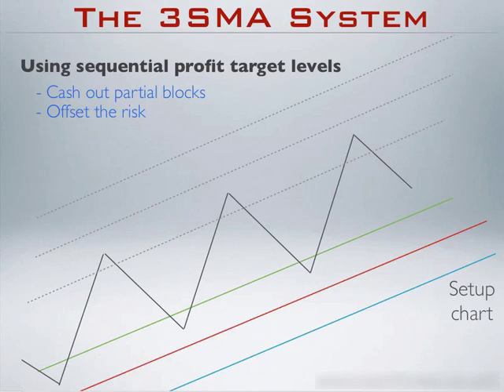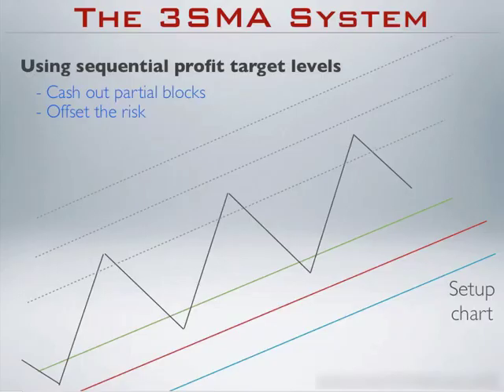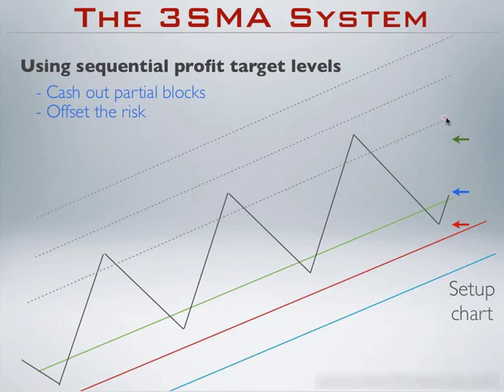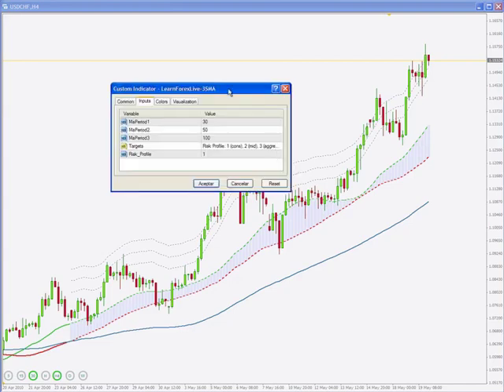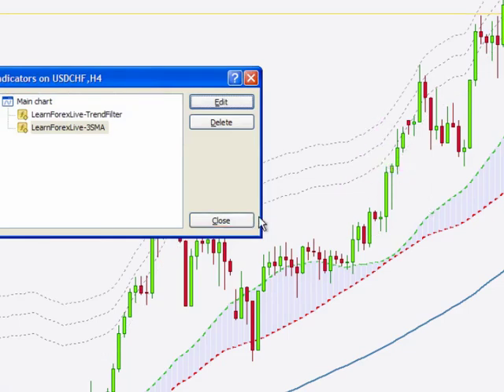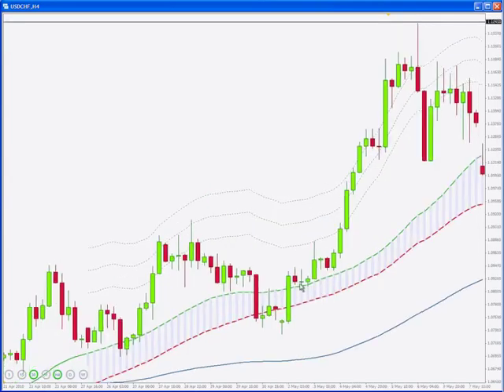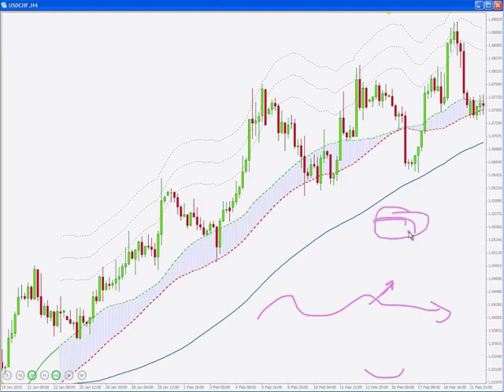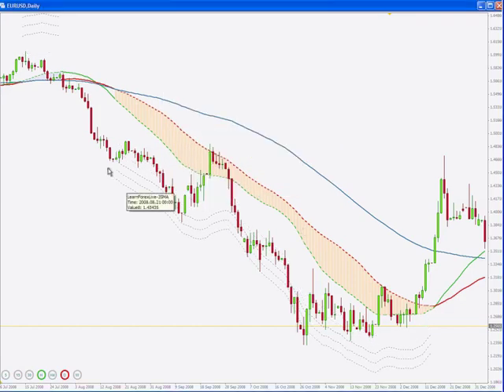10 Profit Targets